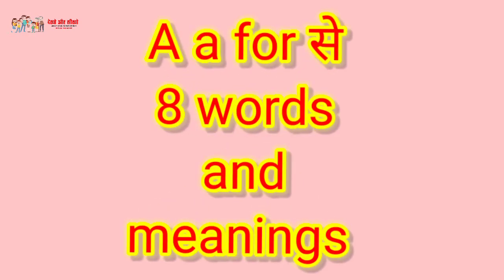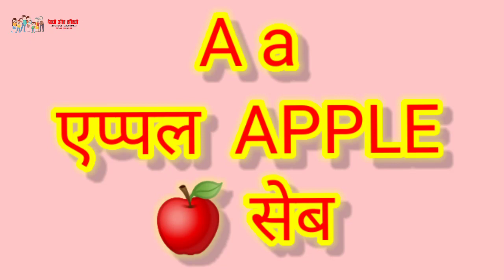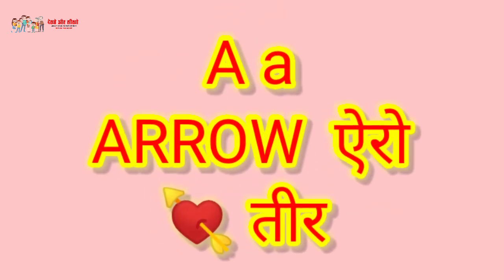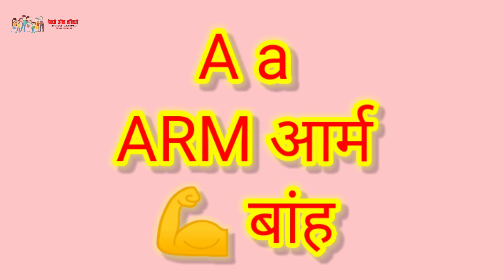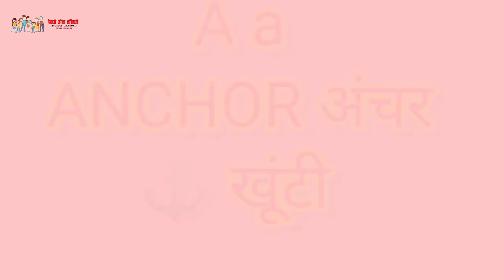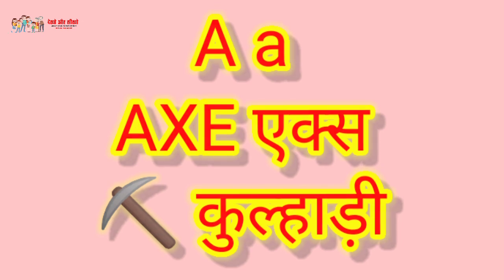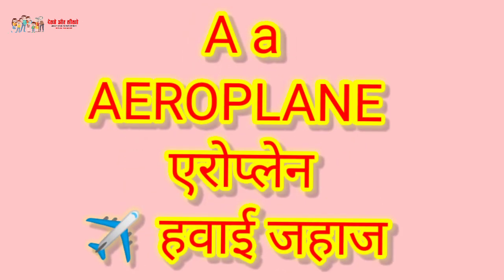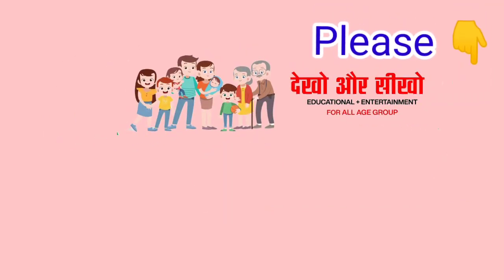Alphabet A FOR B FOR।WORDS AND MEANINGS।A FOR ।शब्द अर्थ wordmeaning #@dekhoaursikhoshorts7916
Alphabet A FOR B FOR।WORDS AND MEANINGS।A FOR ।शब्द अर्थ wordmeaning #@dekhoaursikhoshorts7916 AND MEANINGS।A FOR EIGHT WORDS wordmeaning #‎@dekhoaursikhoshorts7916
popular words
Pani Barsa Chham Chham Chham।Hindi Phonics Songs #‎@dekhoaursikho724  #‎@CoComelon
ये है मम्मी की दुकान phonics_song Ye Hai Mumma Ki Dukan #@dekhoaursikho724 #@CoComelon
# Chun Karti Ayi Chidiya
mix phonics_songs alu Kachalu Beta Kahan Gye They #‎@dekhoaursikho724
Nani Teri Morni।Lakdi Ki Kathi। popular_Songs #‎@Dekhoaursikhovijaisingh
मजबूर राजा की नकचड़ी राजकुमारियाँ ##‎@CoComelon
सात राजकुमारी की कहानी moralstories #@dekhoaursikho8662एक बादशाह की सात राजकुमारियां
Colours_ friends kidssongs Colour name
nursery rhymes hathiraja
ekmotahathijhumkechala
English rhymes for kids
CocomelonvideosRinga ringa roses kidssongs nurseryrhymes #‎@dekhoaursikho8662 देखो मेरे जूते मां kidssongs nurseryrhymes _for _kids #‎@dekhoaursikho8662 Alien dance funnyvideos VS Funny alien || Funny video for kids funnyshorts funnymemes funnyanimals #‎@dekhoaursikho8662  to ghasitaa funnyvideo /song #😅😅 #@DEKHO AUR #‎@DEKHO AUR SIKHO देखो और सीखो Billi boli miyau hindisong forkids #@DEKHO AUR SIKHOआलू बोला मुझको खालो kidssongs yt phonics_song #‎@DEKHO AUR SIKHO देखो और सीखो Twinkle twinkle little star kidssongs phonics_song #‎@DEKHO AUR SIKHO देखो और सीखो mummyfingerswhereareyou # l kids songs।yt #‎@DEKHO AUR SIKHO देखो और सीखो ABC alphabet_songs_for_childrenHello, I am Mrs. Vijaya Singh, this you tube channel is related to the popular nursery rhymes, variety of educational kids content and videos for children and adult of all ages. All the people love to watch and see videos and we will bring their favourite songs, nursery rhymes etc for example alphabet poetry training and learning, learn count games and educational songs with videos. Dekho and sikho is creating best nursery rhymes video on YouTube.

We hope these videos will bring your family so much joy.

आपके प्यार और विश्वास को हमेशा बनाए रखने की हमारी भरपूर कोशिश रहेगी।
धन्यवाद 🙏